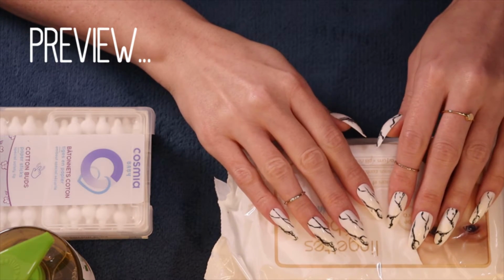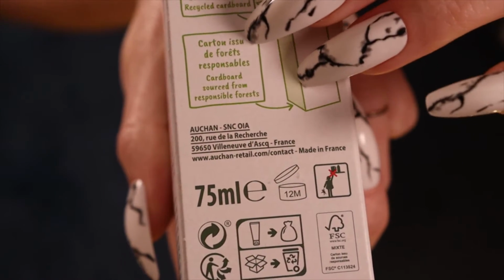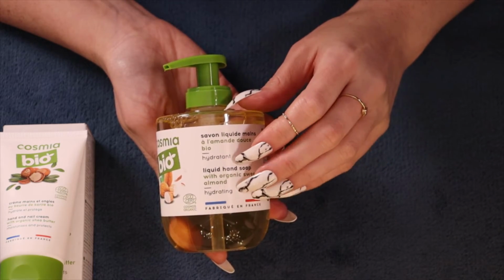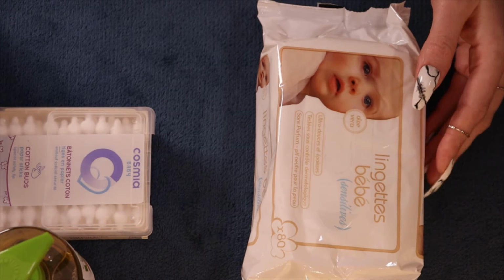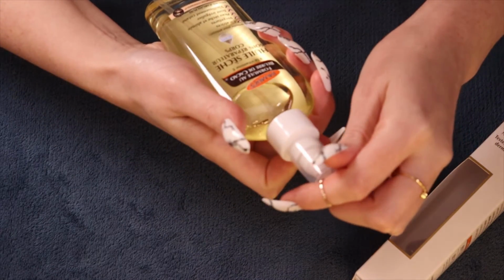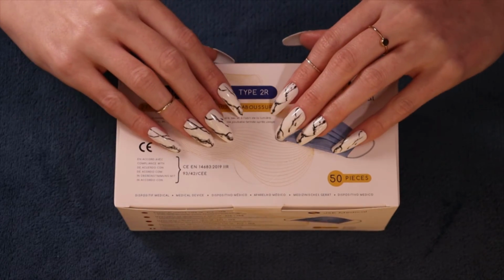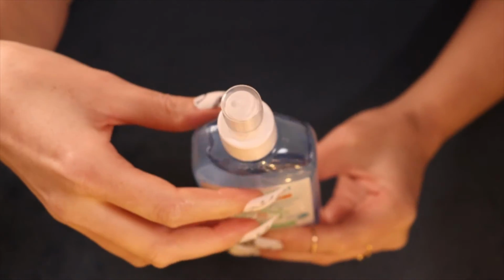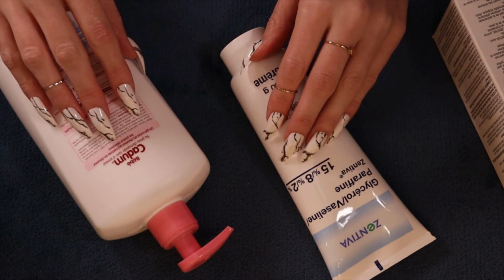ASMR Family skincare haul (🎧 soft spoken, tapping, crinkles)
I got together all the self-care, skincare and pharmacy items from my weekly shop, I thought they'd make good sounds, enjoy :)

00:00 Preview & channel intro
00:41 Intro
01:36 Cosmia bio Almond hand cream
07:05 Cosmia bio Almond hand soap
08:37 Cosmia baby Safety tip cotton buds
10:20 Baby wipes
12:13 Palmers Cocoa butter dry oil
16:18 Surgical masks
19:00 Bactidose hand gel
21:27 PurEssentiel Anti-bacterial spray
23:12 Bébé Cadum Baby wash
24:27 Zentiva lotion
27:50 Outro

The lovely artwork in my profile picture and intro was drawn by the very talented Bubbledust ASMR